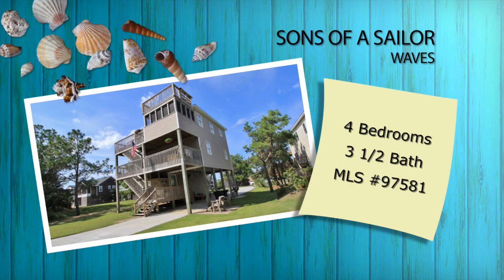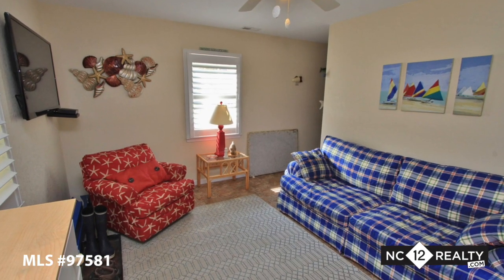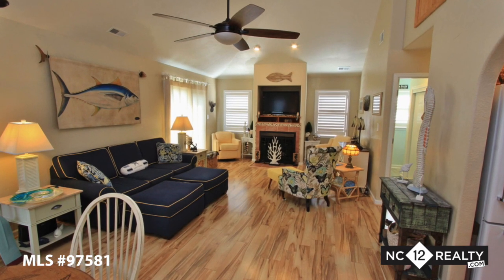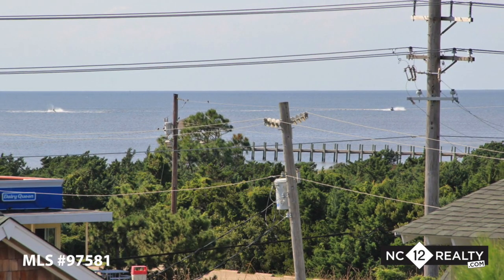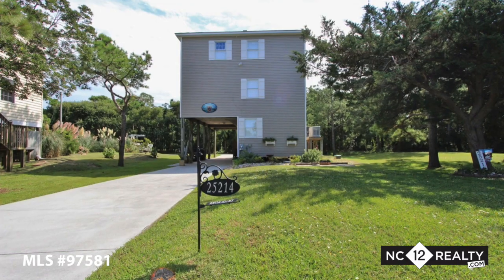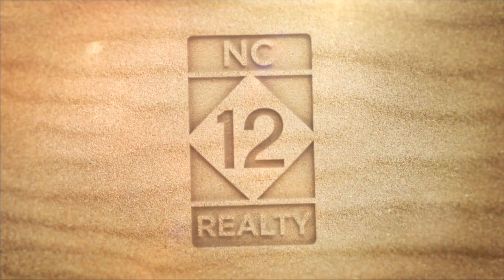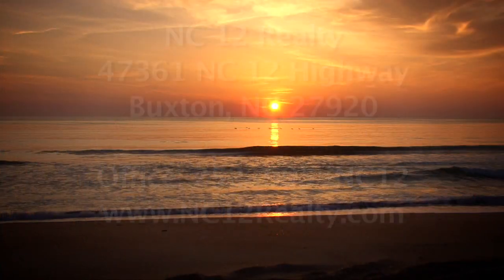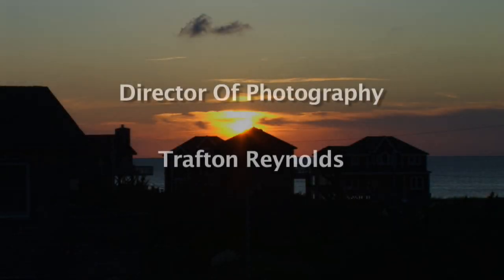SOLD-25214 Wimble Shores, Waves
Sons of a Sailor has been updated and is ready for new owners to love. The kitchen has been upgraded with recent appliances and granite counter tops. Flooring in the living and dining area is Pergo, new vinyl plank tile floors have been installed in the laundry and baths, and the carpeting has been updated on the second floor and stairwells. The vaulted living room features a fireplace and accesses a cozy screened porch and sun deck with an additional roof top deck for great sunset views over the sound. There is an owner's suite on the middle level along with two other bedrooms and a bath, though one of the bedrooms is currently being used as an amazing walk-in closet by the owner occupants. The lower level has another bedroom used as an office, a full bath, and a den. Wooden plantation shutters throughout are a real treat and the house is equipped with a whole house automatic standby generator so you will never be left in the dark or without use of your heat pump. The carport allows for a dry entry into the house and the driveway extends all the way through to Island Pines Drive on the rear side of the house. A home that has been so well cared for and improved upon over the last five years is sure to be a refreshing change in our local real estate market that includes mostly weekly rental houses. Sons of a Sailor has been babied by owner occupants but it certainly has potential to be a vacation rental should you choose to make this an investment property. Come and see for yourself.